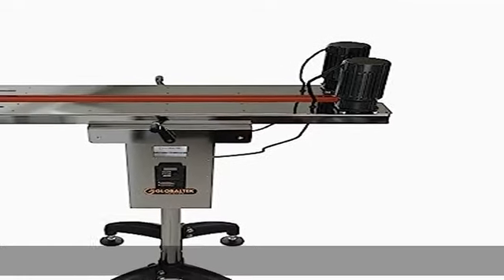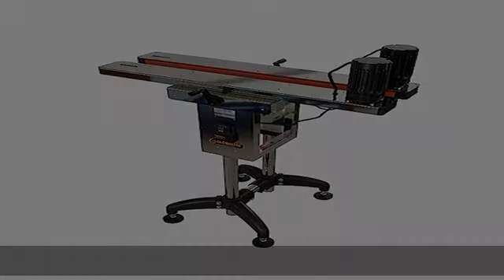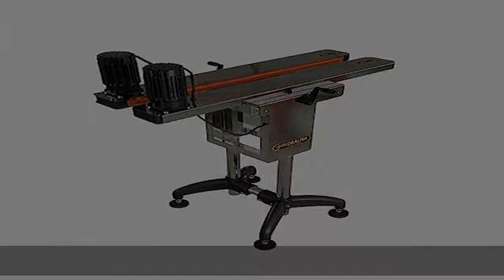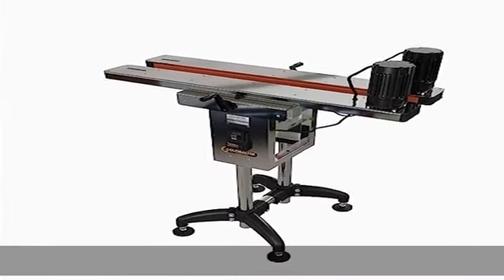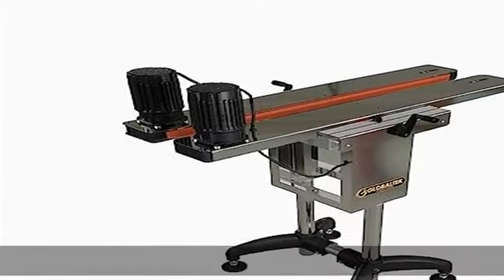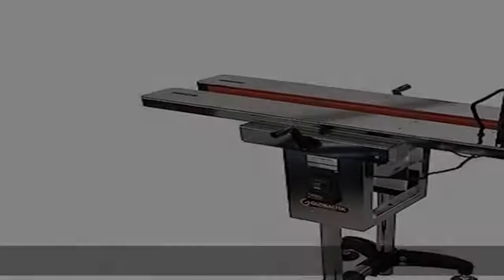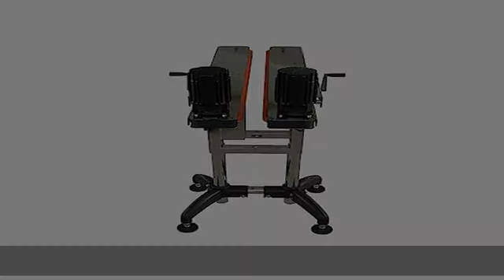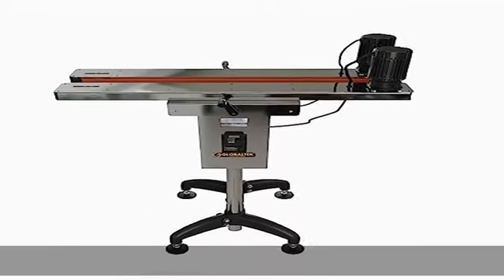GLOBALTEK™ Slim Bottomless Conveyor.